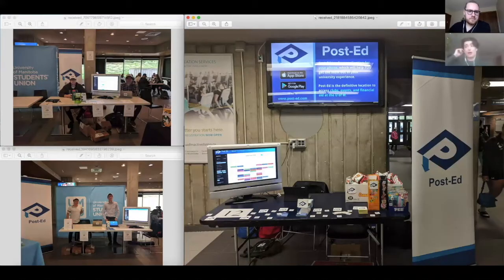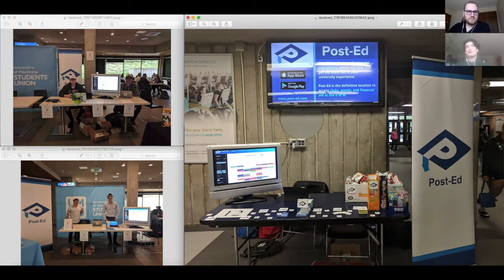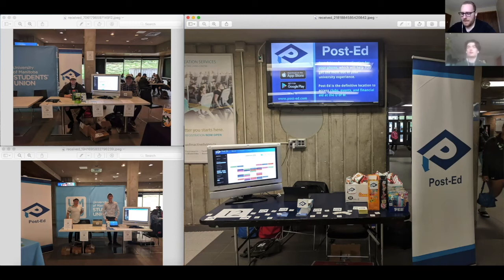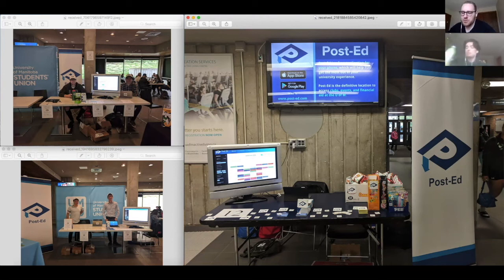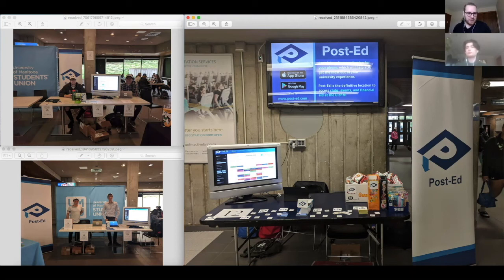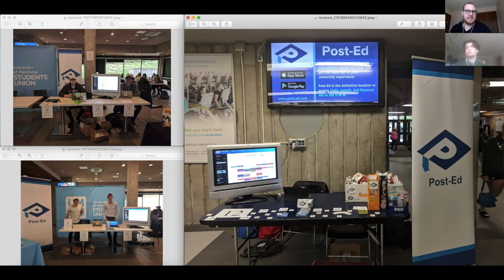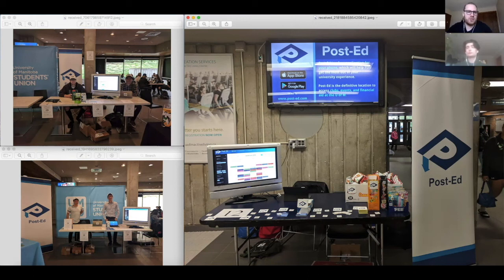FINDING YOUR UNFAIR ADVANTAGE AS A STARTUP | Podcast CLIP E2 | FIRST Customer Club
Every startup needs an unfair advantage. Our FAVORITE is “proximity to the problem.”

THIS CLIP: “If you’re going to talk about a student product, it helps if you’re a student.” Post-Ed is as great of an example as we could ever drum up. Being the person you’re building the product for has unfair advantages, as it did for this team of students selling software to universities…for other students:

👉 you have connections
👉 you have awareness of who to connect to
👉 you’ve got instant credibility
👉 you generally know what users want already
👉 your generally know your users’ pain
👉 your product emphasizes the right kind of features, because you know what users will & will not interact with
👉 you can do customer discovery easily
👉 you know which channels to prioritize
👉 your speed-to-market accelerates

The reality is, even the most customer focused, user-centric startups have untested assumptions. If you’re YOUR user, it’s much more likely these small but significant assumptions are accurate. The closer in proximity you are to the problem you’re solving, the more advantage you have. We wish a group of non-students on the same bootstrapping budget try accomplishing what these guys had...

Taken from Podcast Episode #2: Student Startup Sells FIRST University.

FULL EPISODE: This is a story of how a team of student entrepreneurs built a product, developed a pitch, found a REMARKABLY “unfair advantage,” & CLOSED their 1st university customer being the SAME university they-then studied at! This is a story in-the-trenches of HOW the Post-Ed team found the 1st ones willing to buy, the 1st users willing to download, how much easier life got after LANDING their 1st customer, & how the product & purpose evolved along the way. We had the privilege of working with Carson, Brett, Sam & David to build the Ed-Tech product MVP, so we got to see this one unfold behind-the-scenes.

ABOUT CHANNEL: The ‘FIRST Customer Club’ helps startups & new businesses learn how to FIND, KEEP & GROW their FIRST customers & users. We spend lots of time talking about new business development, new product development, & the tactics, strategies & hacks used to start new companies. We accomplish this by sharing inspiring stories of successful entrepreneurs in-the-trenches, during their earliest of days, discussing exactly what they did to turn their startup business from prototype to profit.